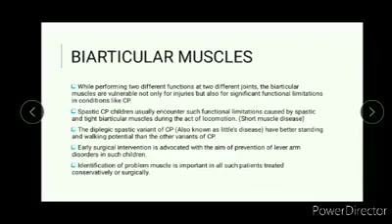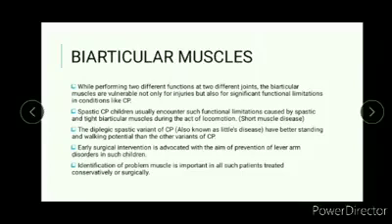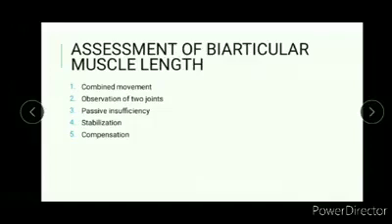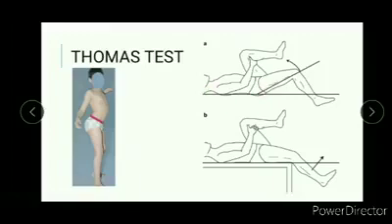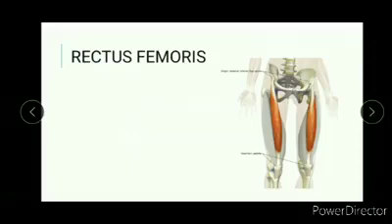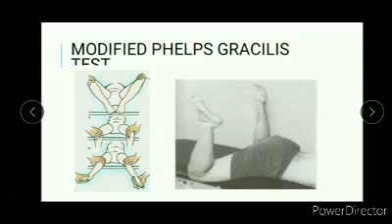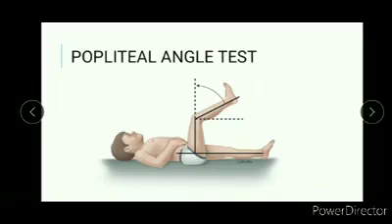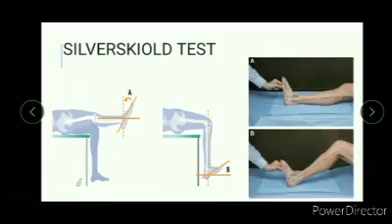D.6, L.5, Dr. Rohit Rajput, Ortho. PT assessment of biarticular muscles in spastic diplegic C.P.